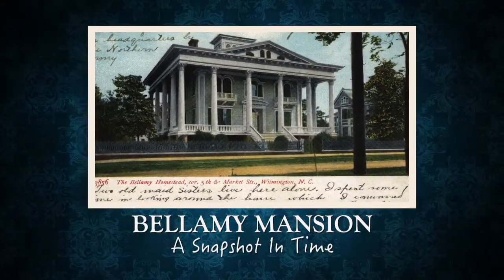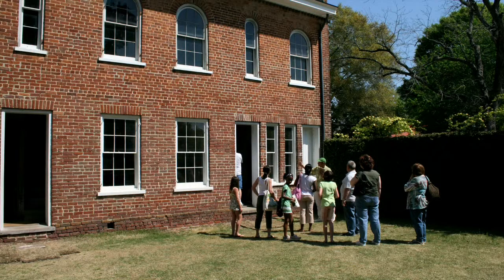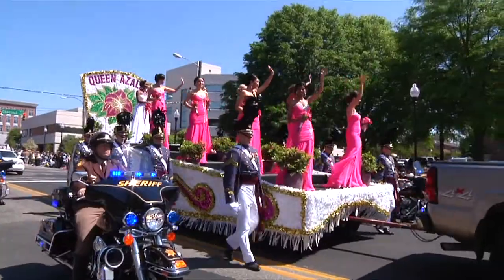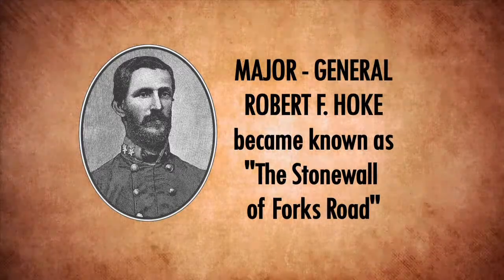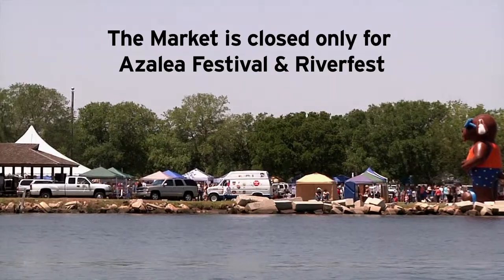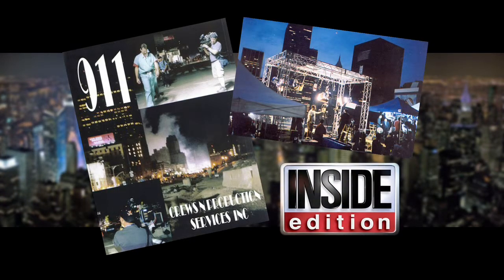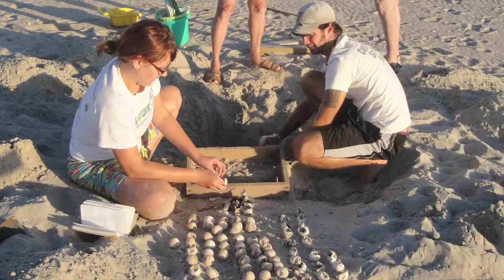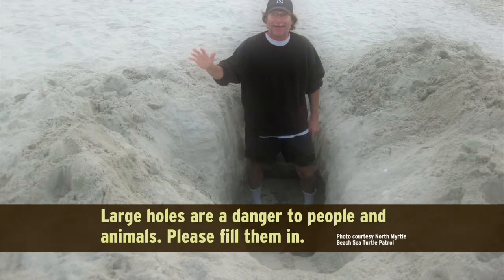EYE ON WILMINGTON #207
Cinematographer Jim Rose tells us what it takes to become a certified Stedicam Operator and the Bald Head Island Conservancy shows off its Sea Turtle preservation program.